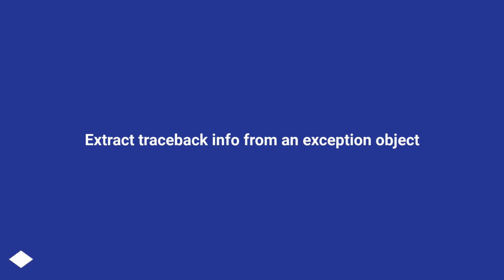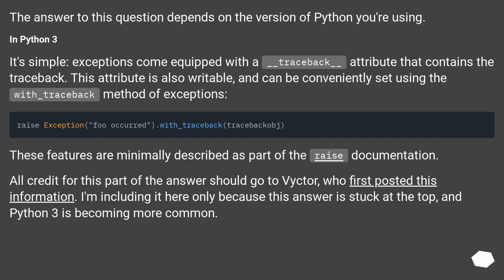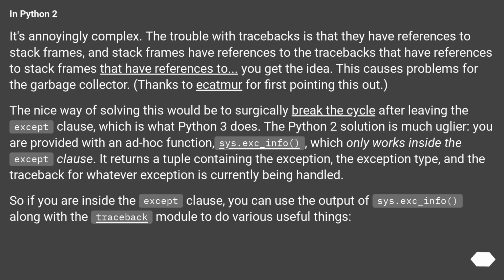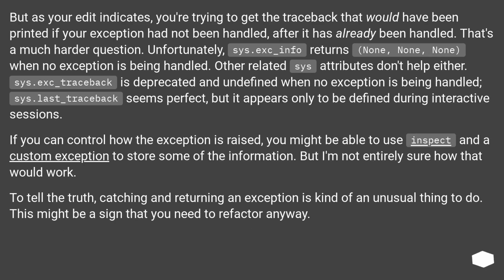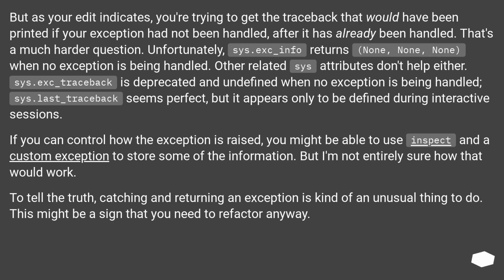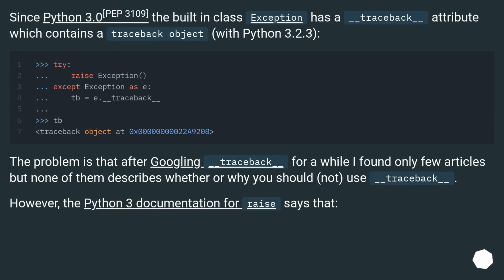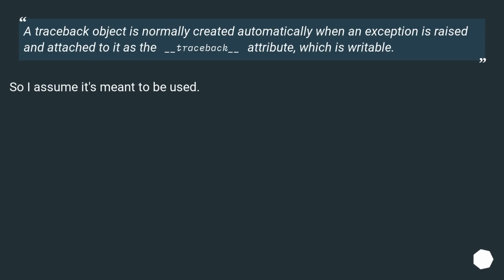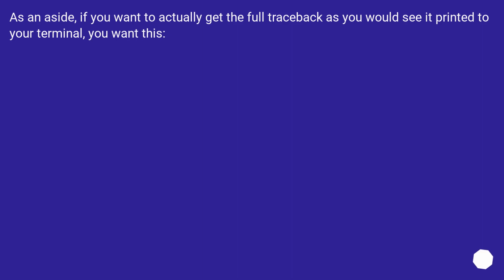Extract traceback info from an exception object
Chapters
00:00 Question
00:29 Accepted answer (Score 125)
03:39 Answer 2 (Score 103)
04:38 Answer 3 (Score 81)
05:04 Answer 4 (Score 45)
05:50 Thank you